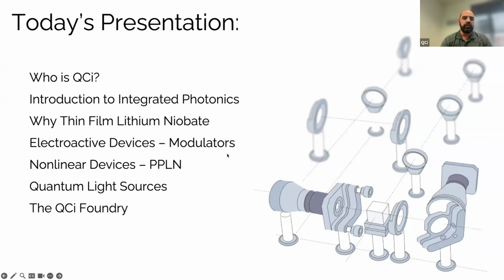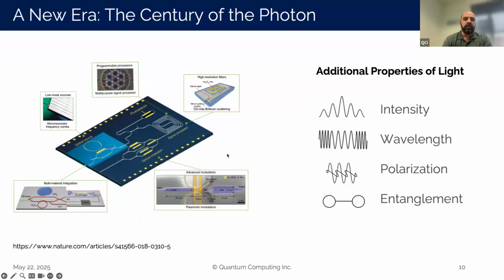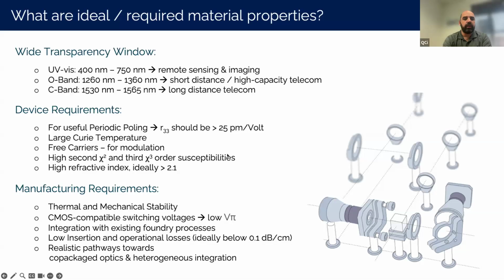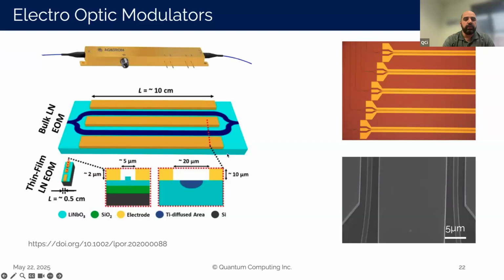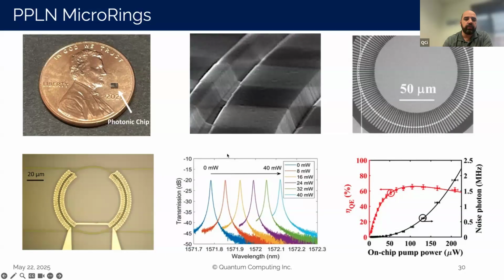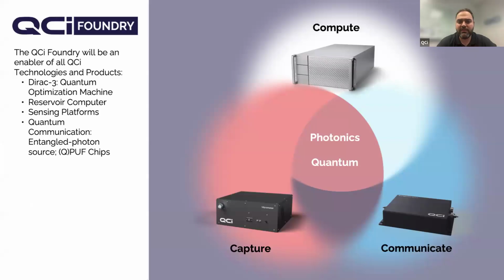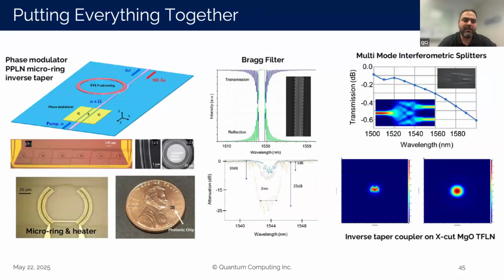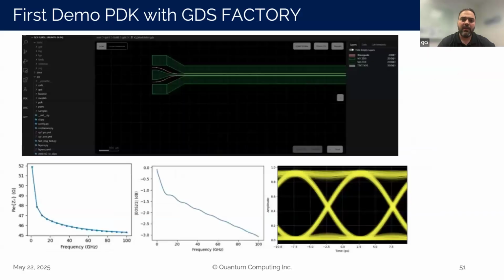Optica Webinar: Thin-Film Lithium Niobate: Enabling the Future of Integrated Photonics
Photonics-based devices are advancing rapidly, enabling the next generation of computers, information processors, communication devices, and sensors. This webinar highlights Thin-Film Lithium Niobate on Insulator (TFLN) as an ideal material system for these applications. We will present our progress in fabricating and characterizing TFLN devices and discuss the development of an agile foundry for processing transition metal ferroelectric materials like TFLN, providing rapid prototyping and process-informed design. These materials show great promise in photonic communications and quantum computing, and we will review our work toward establishing a U.S.-based commercial foundry dedicated to their production.